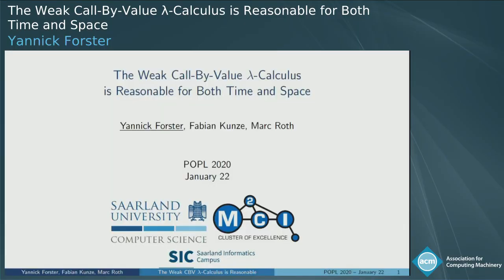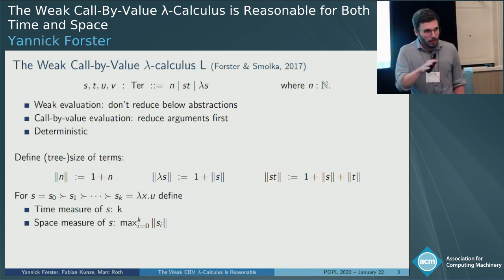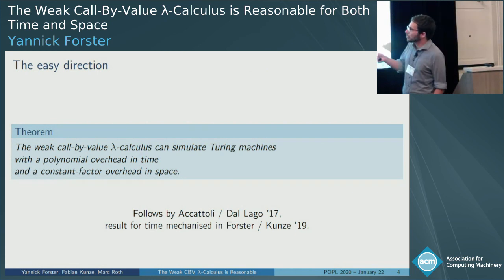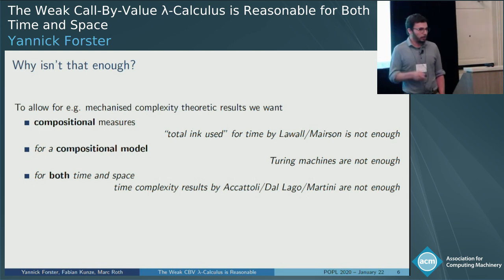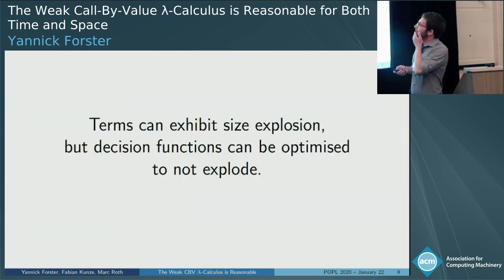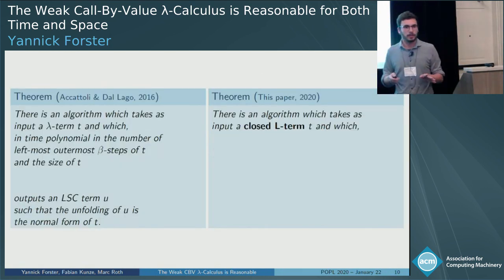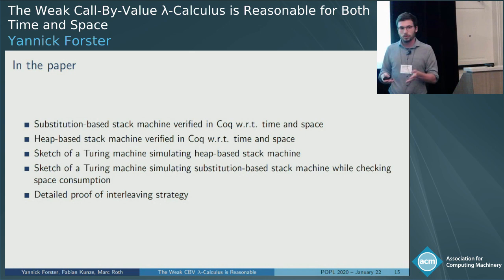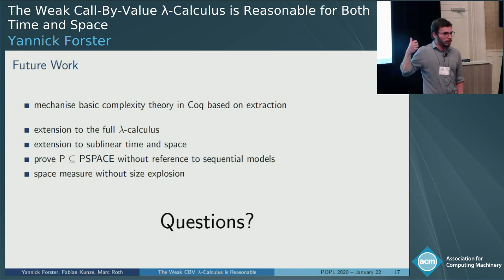The Weak Call-By-Value λ-Calculus is Reasonable for Both Time and Space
Presented by Yannick Forster.